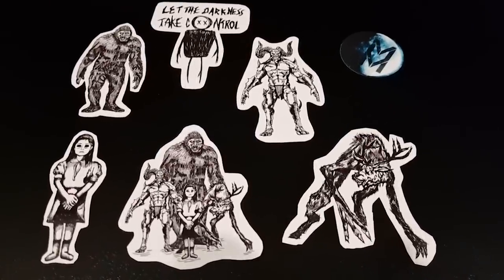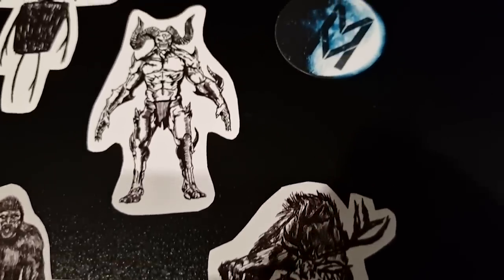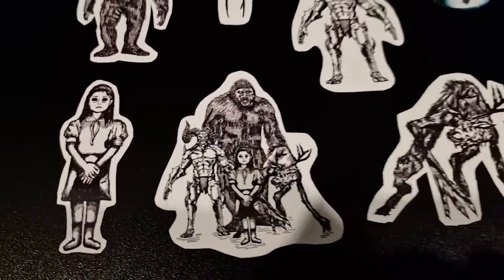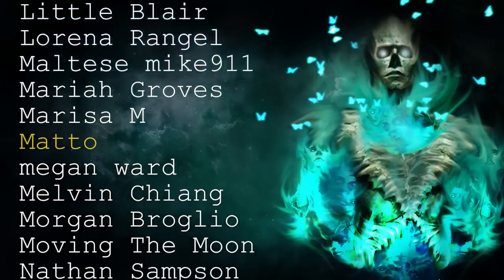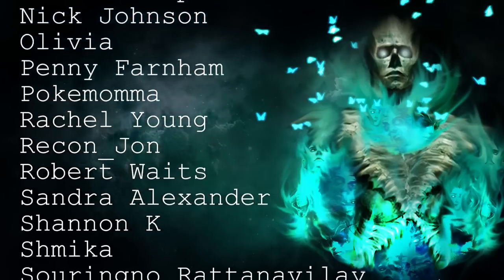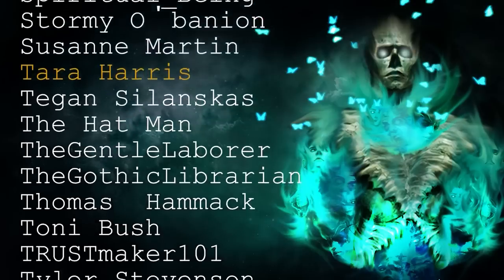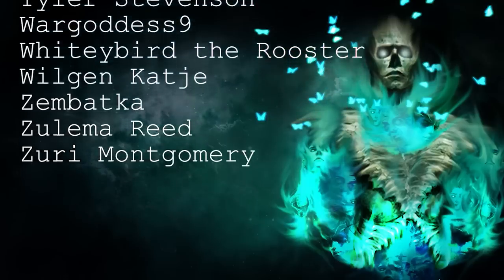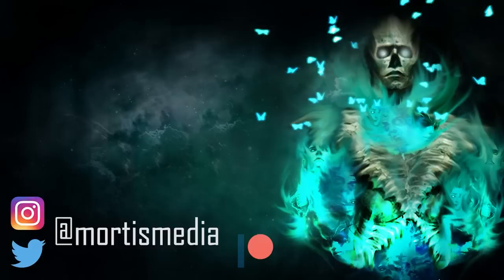10 TRUE Disturbing Cryptid & Skinwalker Scary Stories | Horror Stories To Fall Asleep To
Intro - 00:00
Story 1 - 00:53
Story 2 - 09:12
Story 3 - 12:08
Story 4 - 15:39
Story 5 - 17:55
Story 6 - 19:42
Story 7 - 21:01
Story 8 - 23:44
Story 9 - 25:09
Story 10 - 27:47
Story 11 - 29:44
Story 12 - 31:05
Outro - 49:34

Secret Message Section: Do you stick stickers on your laptop?